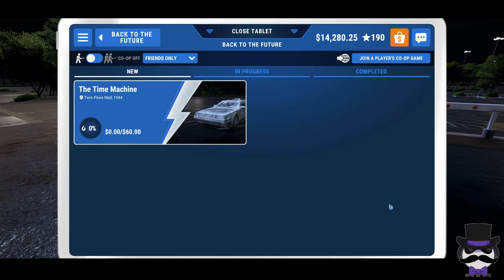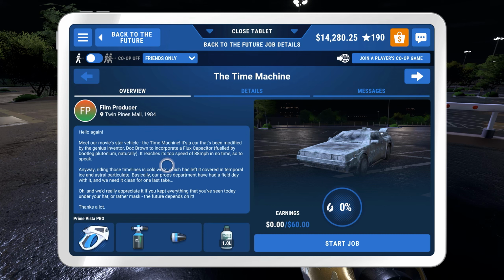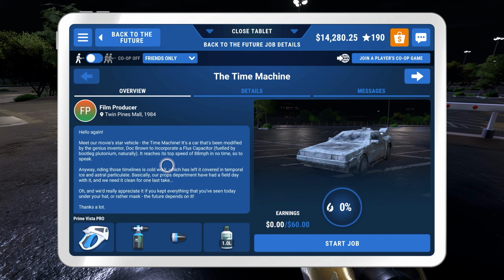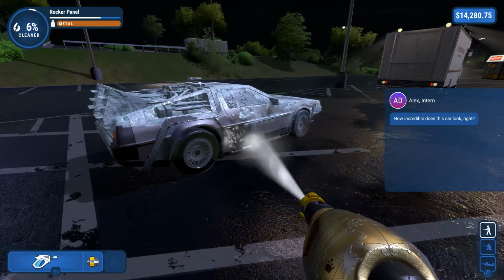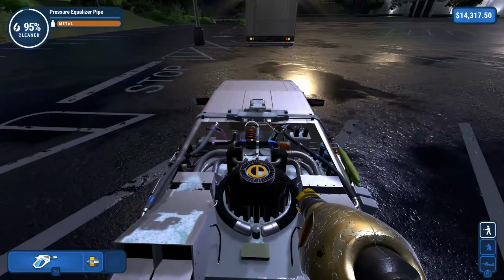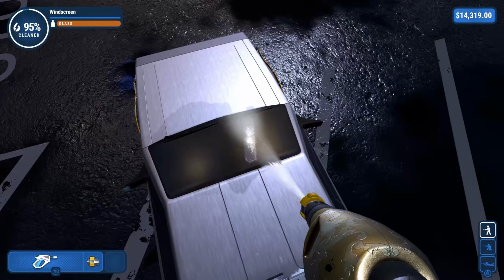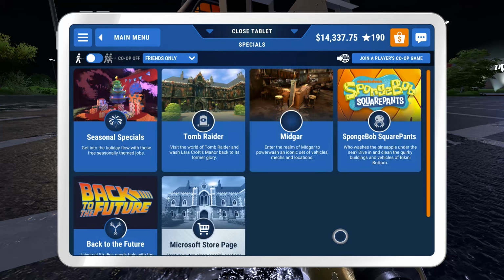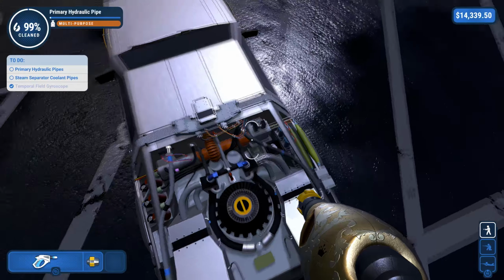THE TIME MACHINE - Power Wash Simulator – DLC BACK TO THE FUTURE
With the realease of DLC Back to the Future / Power Washer Levels.
Really good levels and some trivia sprinkled inbetween. Enjoy.

Steam 10/10 , Overwhelming Positive